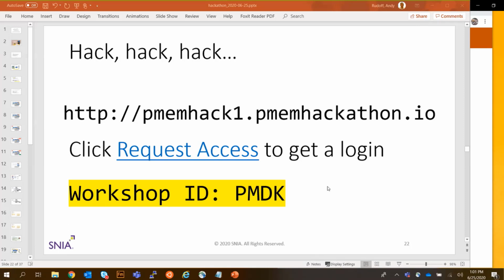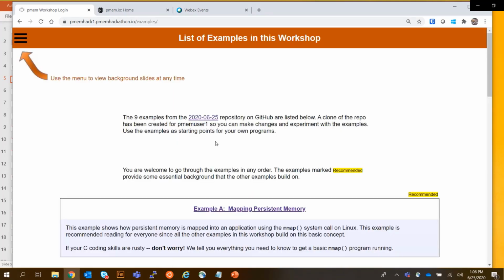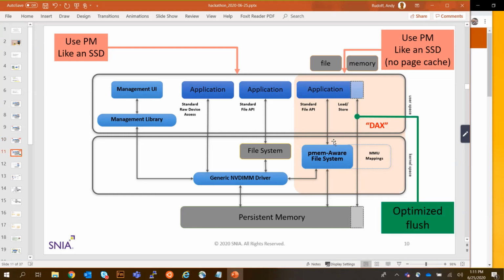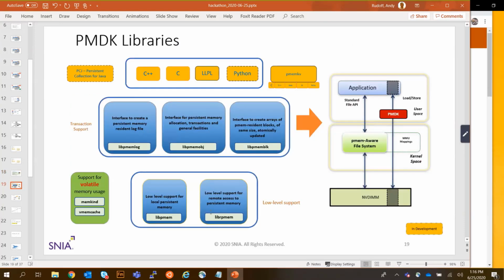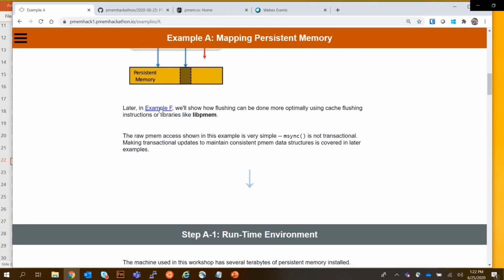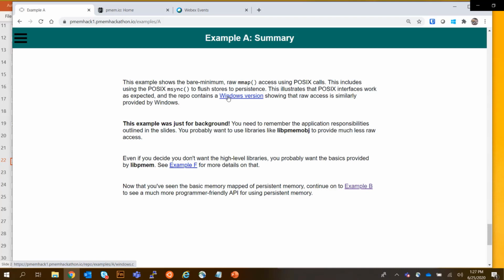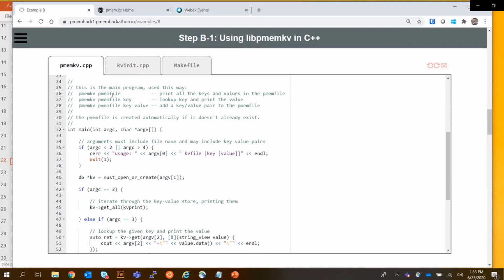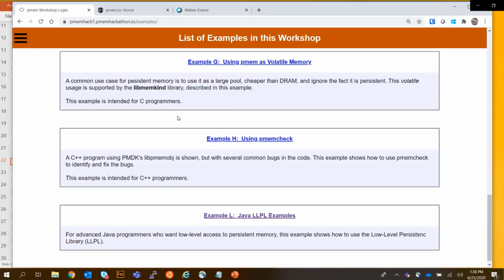PMDK Workshop: Programming with Persistent Memory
By Andy Rudoff